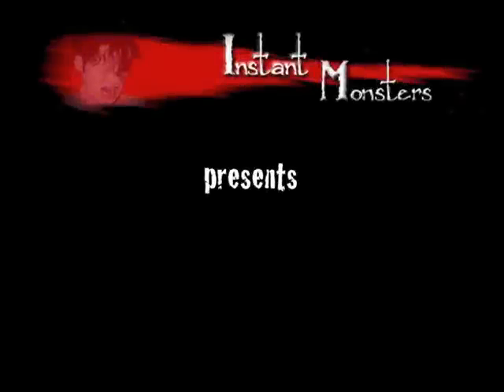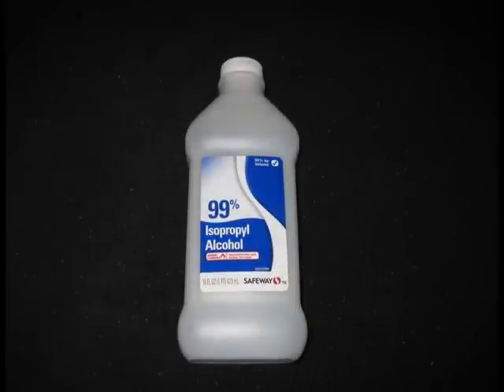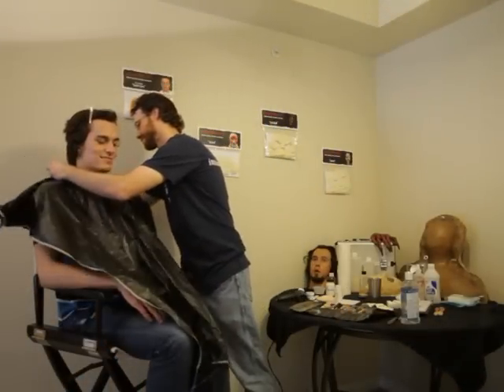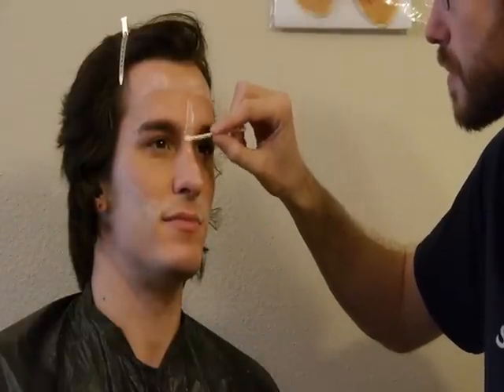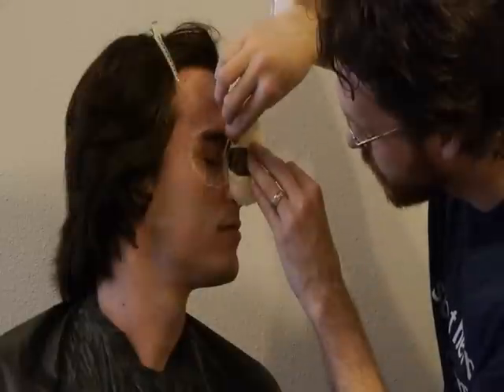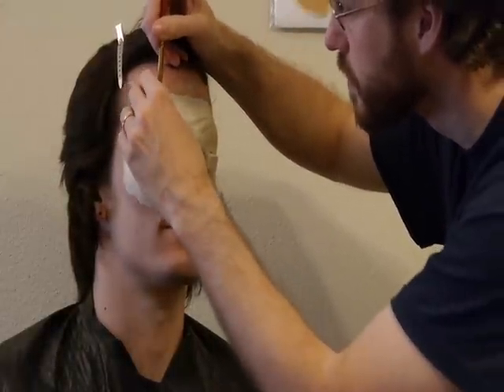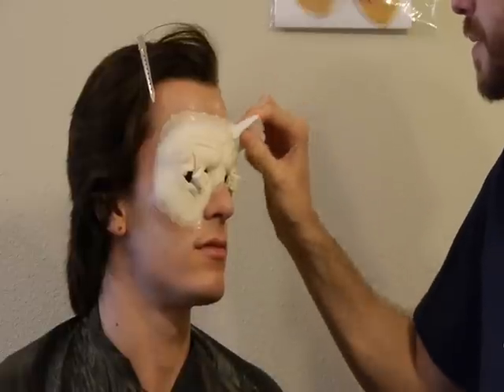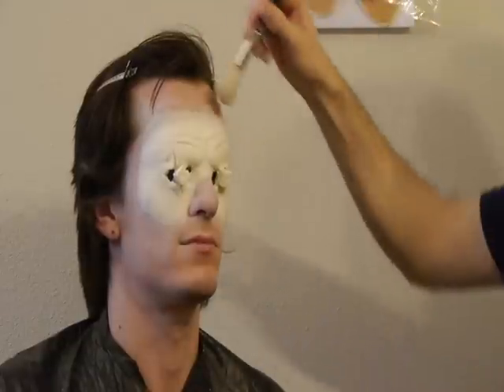OLD Foam Latex Makeup Application - part 1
Learn how to apply, color and remove foam latex prosthetics with this tutorial from Instant Monsters.